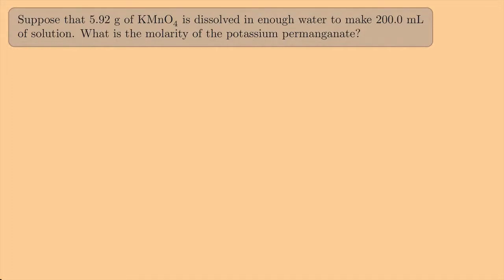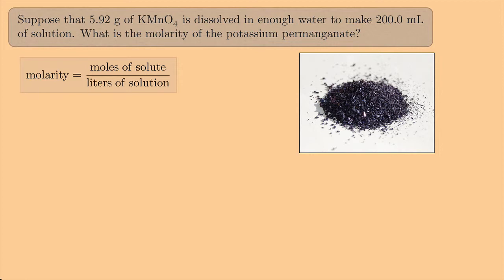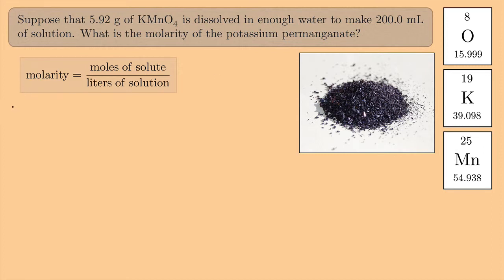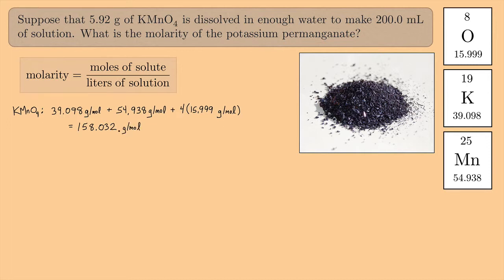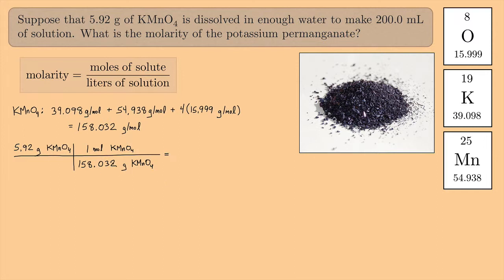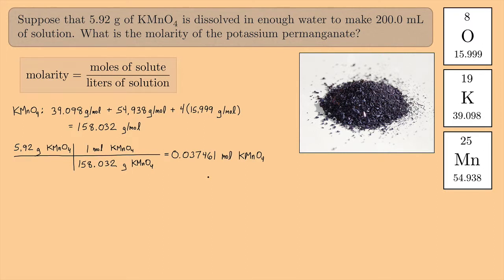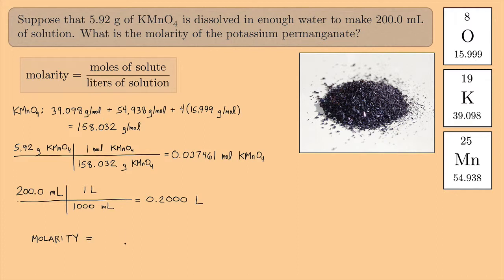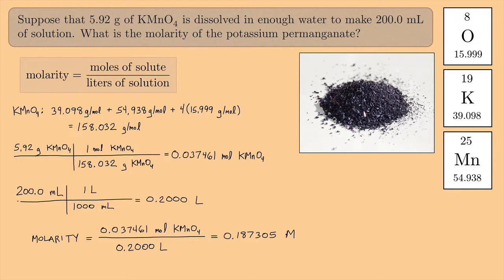(General Chemistry 1) Molarity Practice 1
Potassium permanganate is dissolved in water to make a solution.  The molarity of the solution is calculated.